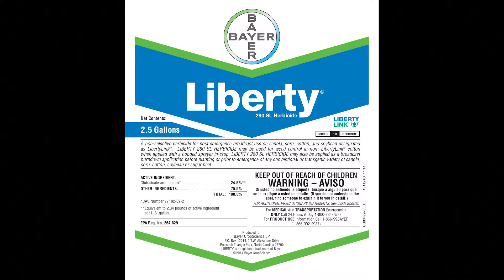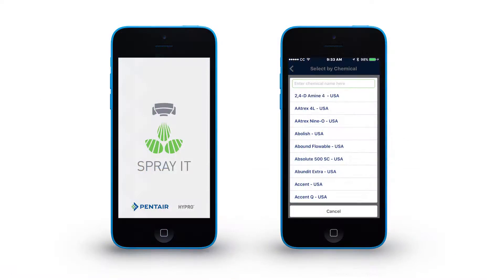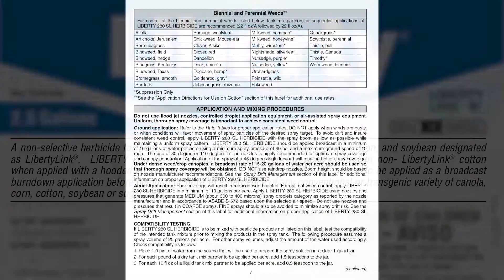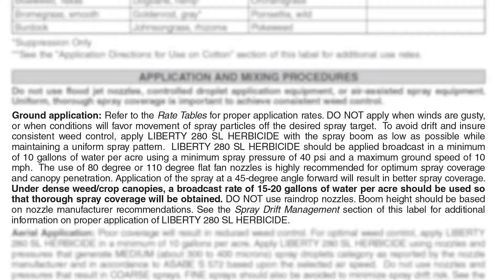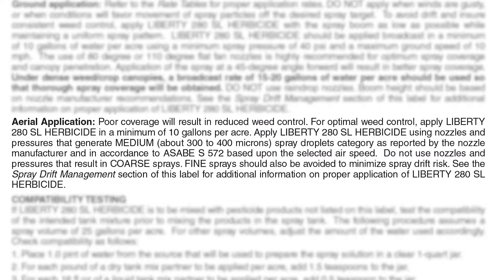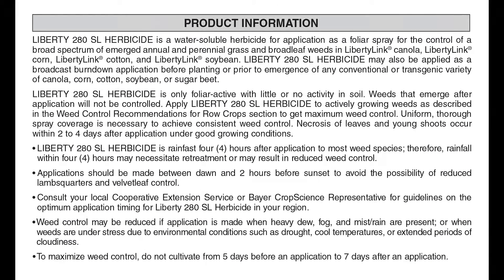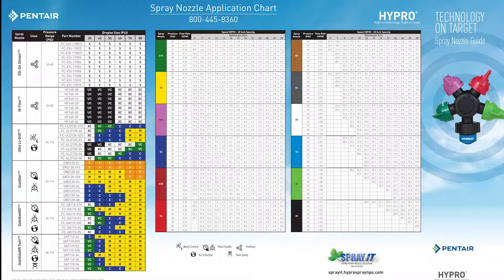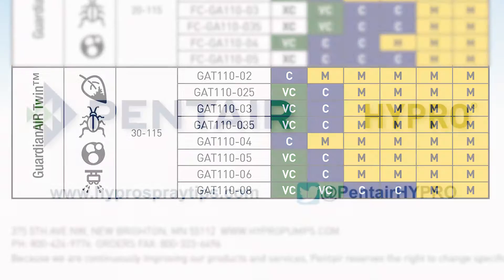How to Read a Chemical Label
Watch this video to learn how to read a chemical label to determine which nozzle is the best fit for the chemical you are trying to apply.